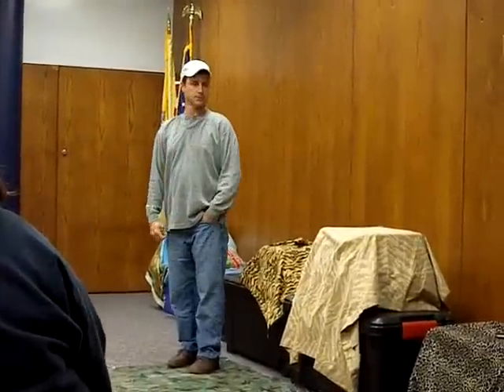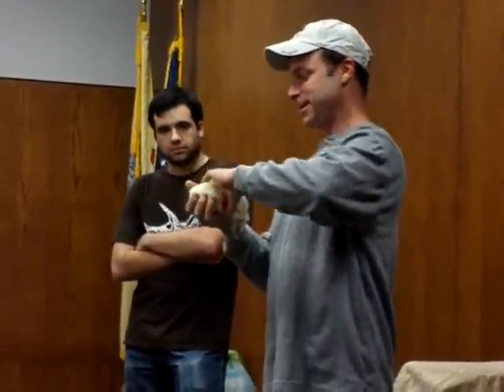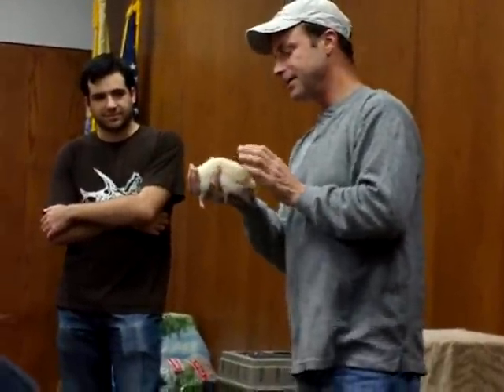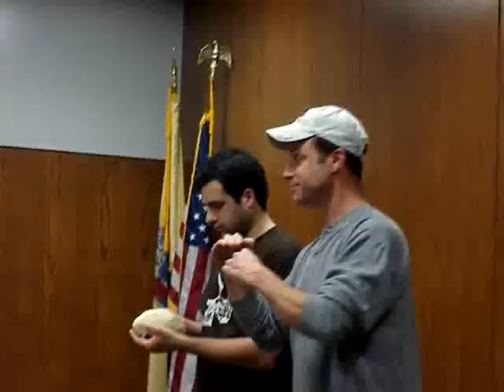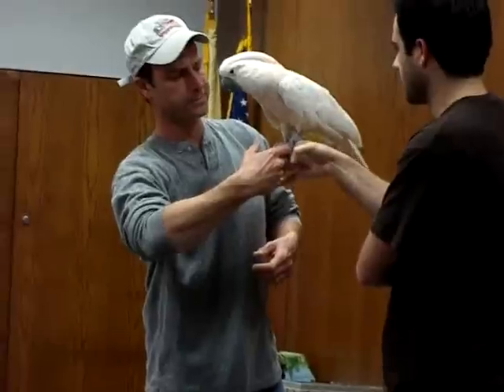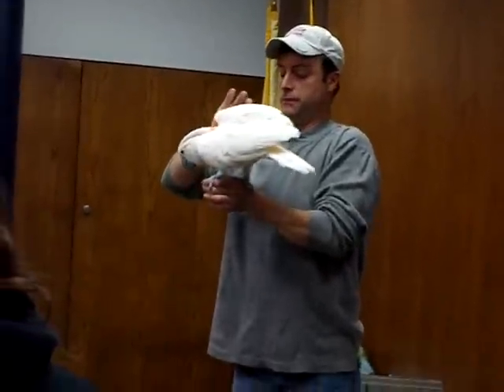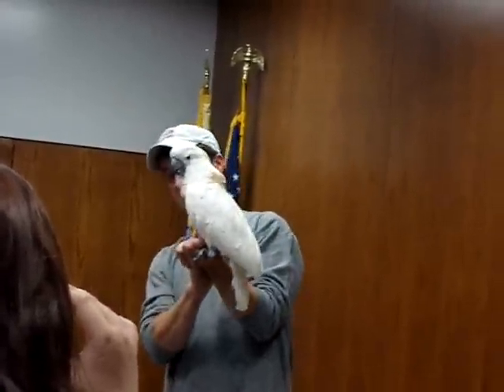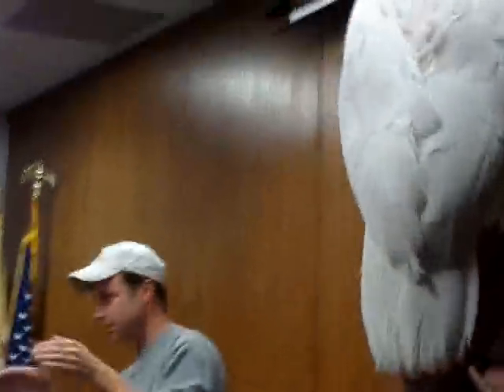Exotic Animal Education Seminar Part 1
The purpose of this whole project was to attempt to make a difference or at least get a better understanding of the issues surrounding the banning of owning certain kinds of exotic pets. Julie's original concern went back to her not being able to transport her pet bird and lizard, Bearded Dragon, under her seat with her on a plane. Instead the airline insisted they be kept in storage beneath which can be extremely stressful especially for the bird, which is an African Gray Parrot, a species known for being extremely intelligent but also at the same time, very sensitive. My (Chris) issue had more to do with private responsible owners not being legally allowed to own certain species that really have no obvious reason for being unfit pets in the state of New Jersey. The species I was particularly focused on were salamanders belonging to the genus, amystoma. Their common names are the Tiger Salamander and the Axolotl. The first action we took to gain more information about transportation regulations and ownership regulations was to make a trip over to Hamburg, Pennsylvania to attend a reptile show, , which is held there every other month. Reptile shows are gatherings for pet reptile enthusiasts to congregate, buy, trade, sell or just observe captive reptiles and other exotic pets. An educational seminar was also given on exotic animals, their ownership requirements, and their regulations. Editorials were submitted to Reptiles Magazine in an attempt to make the public aware of the regulations and bans on exotic animals in New Jersey.